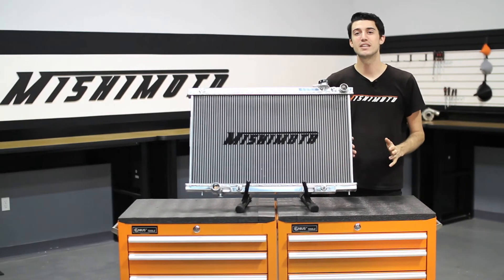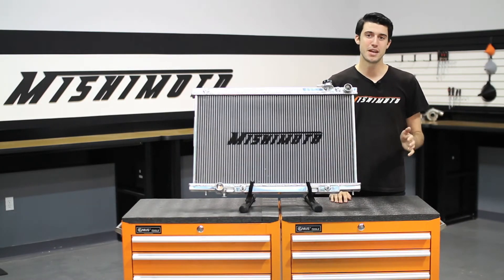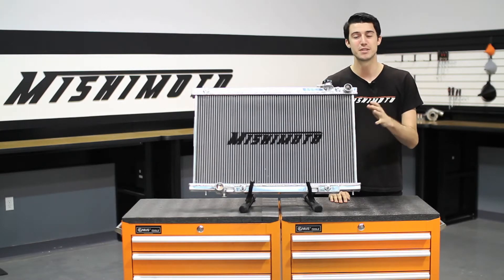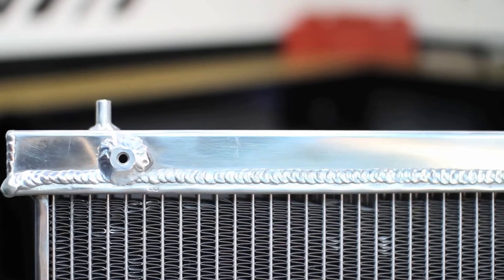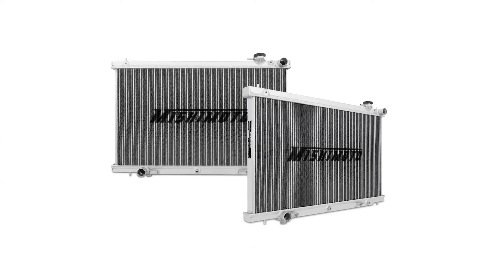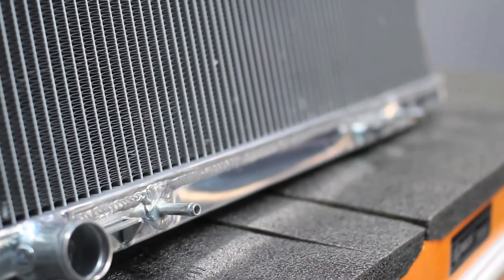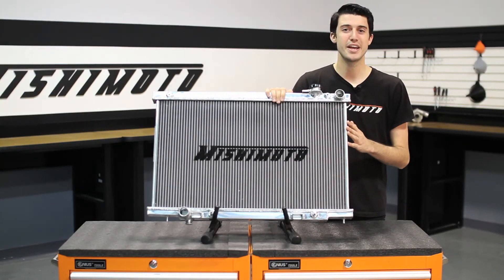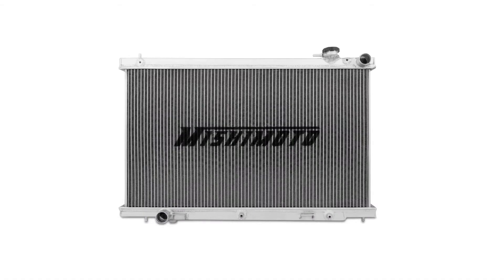2003-2007 Infiniti G35 Performance Aluminum Radiator Features & Benefits by Mishimoto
Mishimoto, the world leader in performance cooling products, introduces you to the Performance Aluminum Radiator for the 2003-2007 Infinity G35!

The Mishimoto performance aluminum radiator for the Infiniti G35 is the ideal upgrade to the stock G35 radiator. Designed and specifically engineered to maximize cooling efficiency by up to 30%, boost engine functions and protect your car from overheating.

Model: MMRAD-G35-03